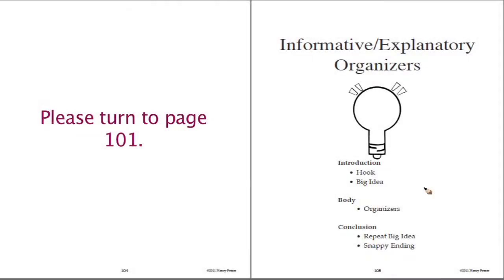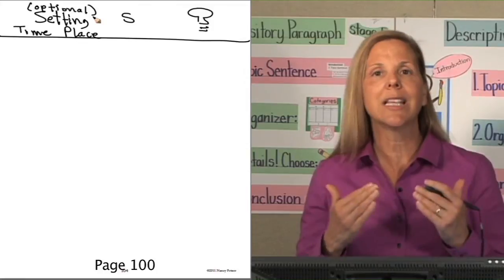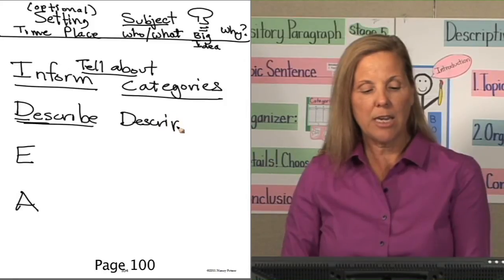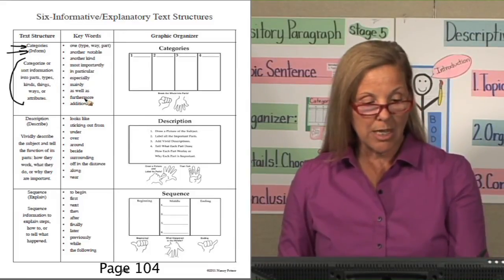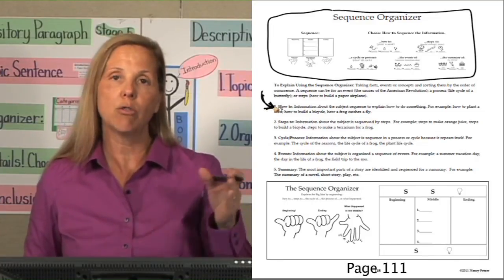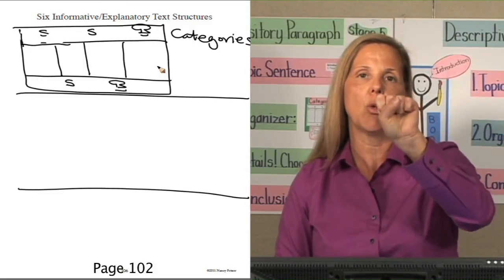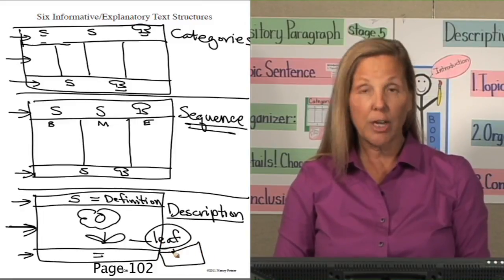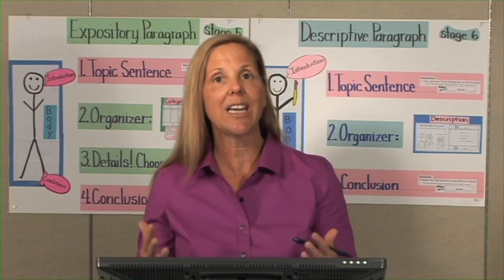4-6 Writing Informative/Explanatory Organizers